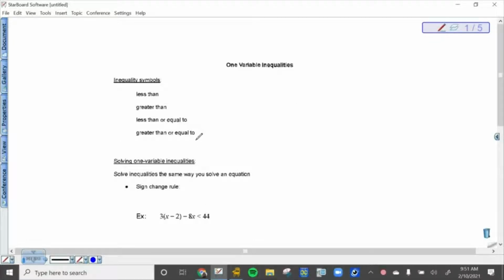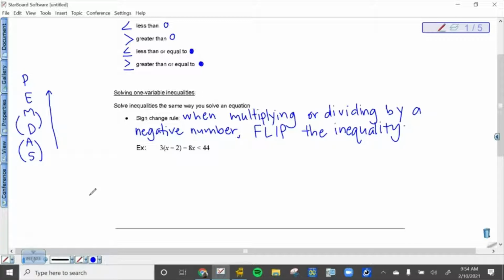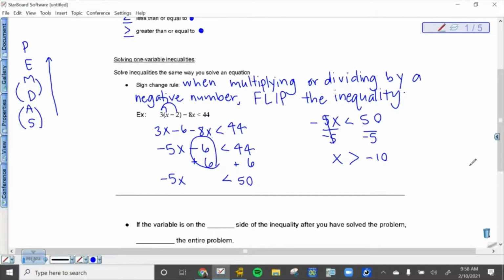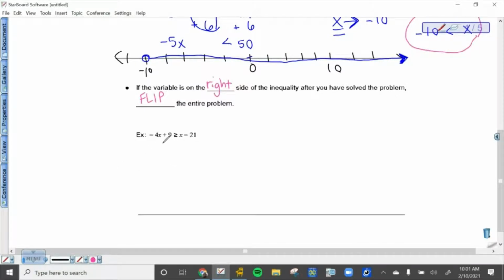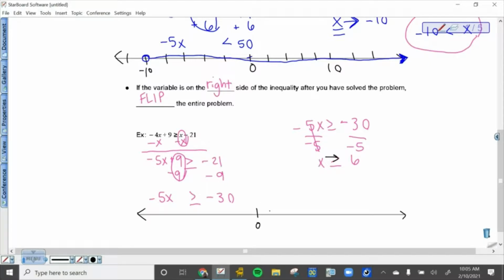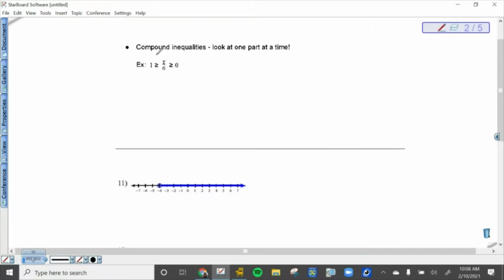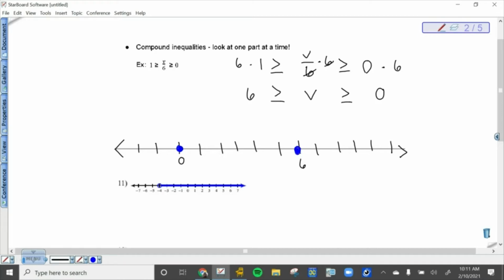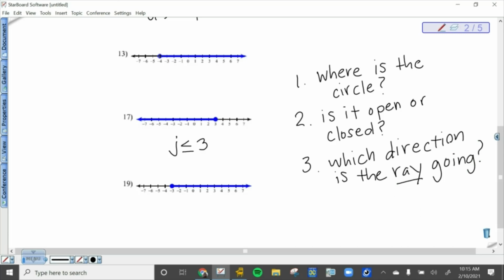Inequalities in One Variable